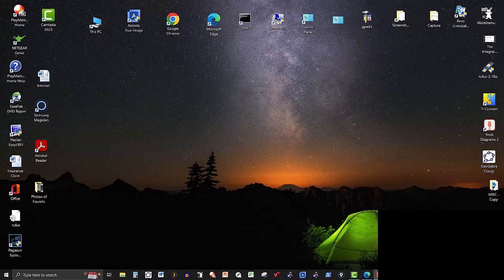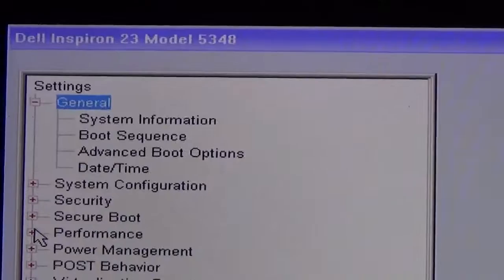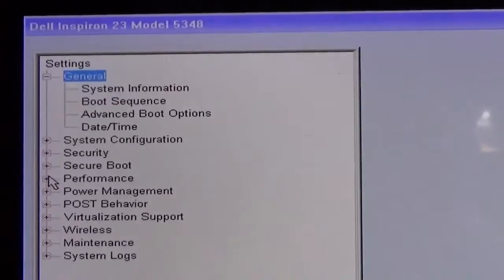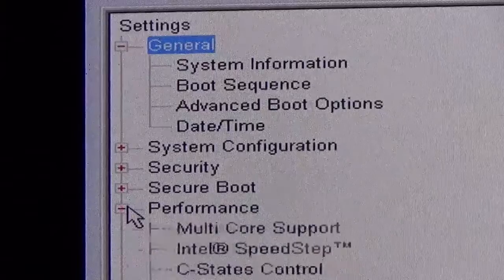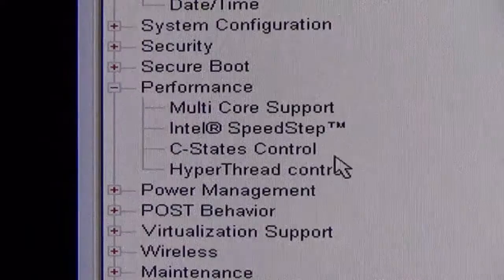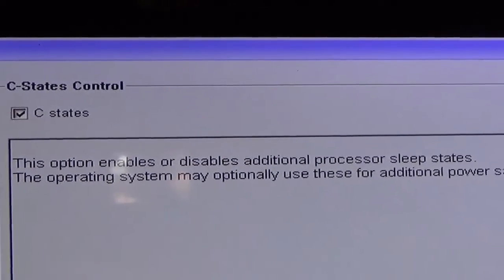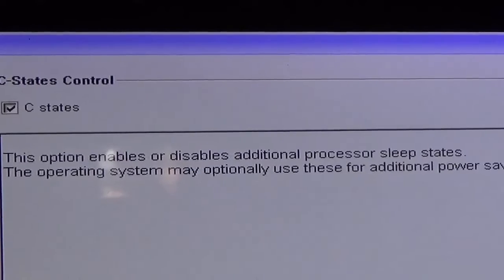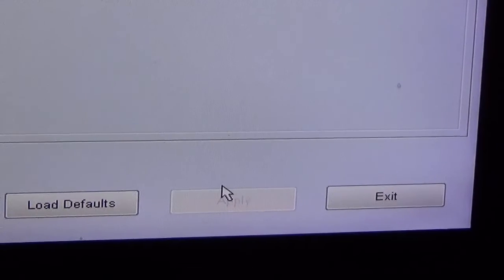My Desktop PC Randomly Shuts Down When Idle (Disable C-States ?)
My desktop pc was randomly shutting down when it was idle. In this video, I discuss my course of action.  Here is a link to the video that I mentioned.